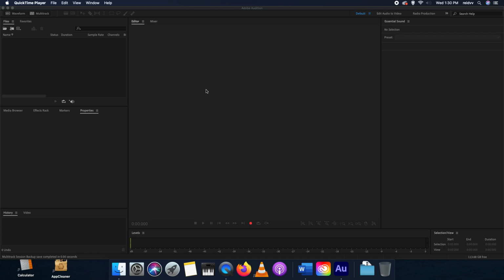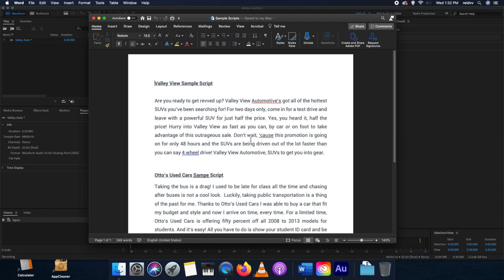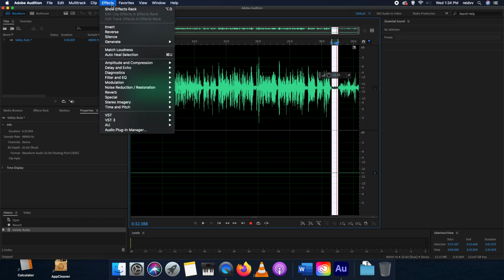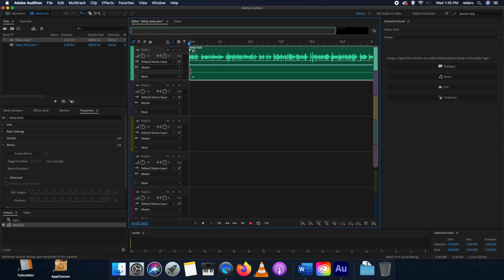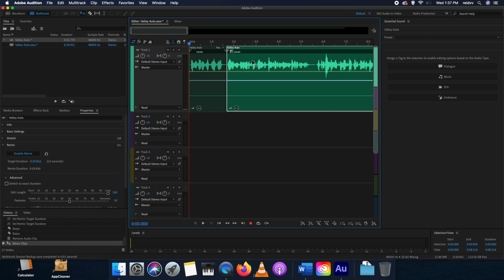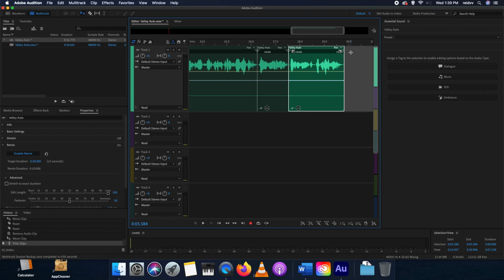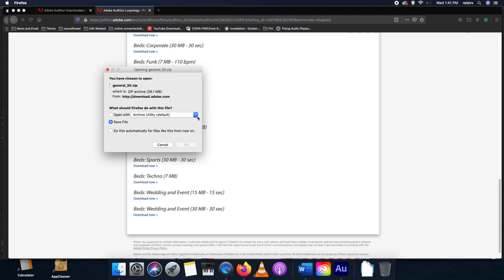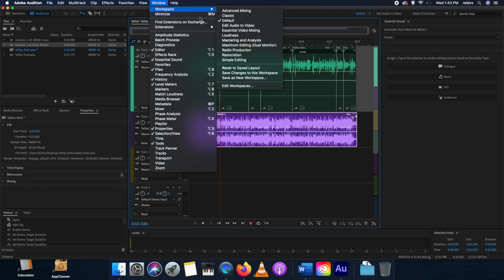FIU Audition for VOs